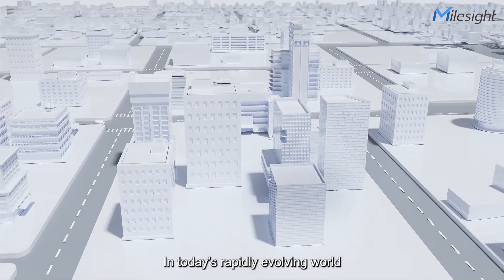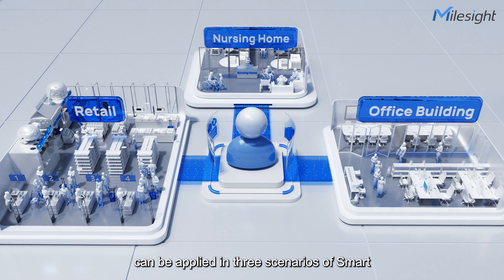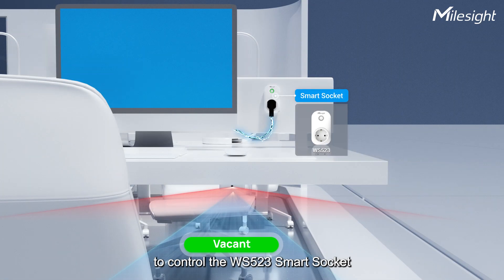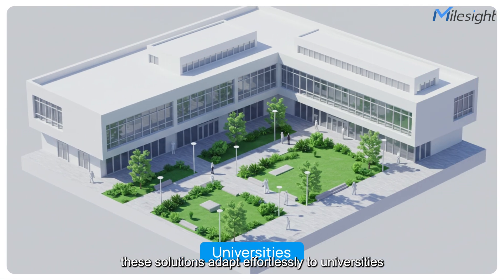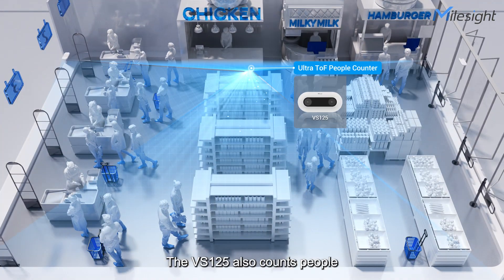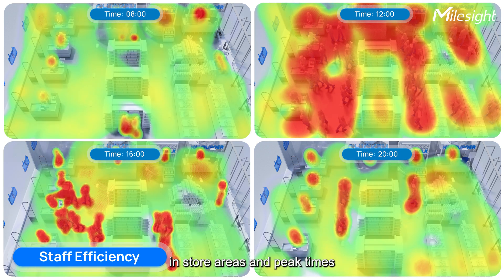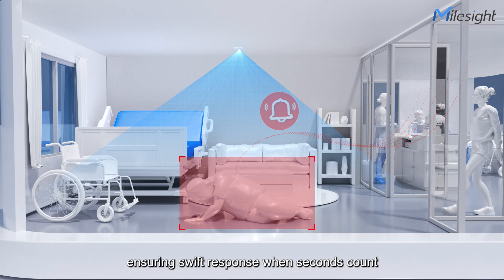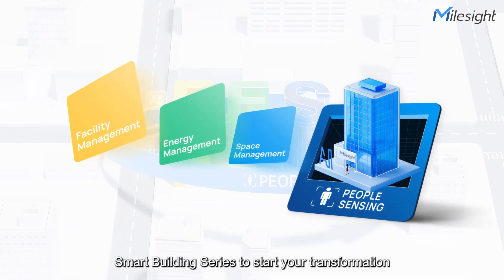Milesight Smart Building Solution - People Sensing Empowerment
🔍 𝗠𝗮𝗸𝗲 𝗘𝘃𝗲𝗿𝘆 𝗦𝗽𝗮𝗰𝗲 𝗦𝗺𝗮𝗿𝘁𝗲𝗿 𝘄𝗶𝘁𝗵 𝗠𝗶𝗹𝗲𝘀𝗶𝗴𝗵𝘁

What if 𝗯𝘂𝗶𝗹𝗱𝗶𝗻𝗴𝘀 𝗰𝗼𝘂𝗹𝗱 𝘀𝗲𝗻𝘀𝗲 𝗽𝗲𝗼𝗽𝗹𝗲?

Milesight’s People Sensing Series turns that idea into action — creating smart solutions based on real-world scenarios.

 Here’s how we bring value across different spaces:
🏢 𝗢𝗳𝗳𝗶𝗰𝗲 𝗕𝘂𝗶𝗹𝗱𝗶𝗻𝗴𝘀 – Detect occupancy, automate lighting and power, and optimize meeting rooms and desks. Smarter operations, lower energy bills.
🛍️ 𝗥𝗲𝘁𝗮𝗶𝗹 𝗦𝘁𝗼𝗿𝗲𝘀 – Track foot traffic, demographics, and peak hours. Boost sales, improve layouts, and cut queue times.
🧓 𝗡𝘂𝗿𝘀𝗶𝗻𝗴 𝗛𝗼𝗺𝗲𝘀 – Monitor safety with fall detection and presence sensors. 24/7 care with privacy and dignity.

💡 Smarter spaces start with smarter sensing. Learn how we can help